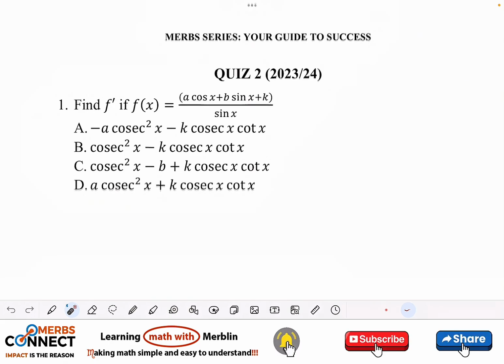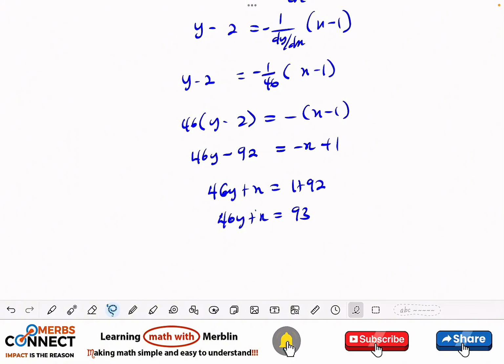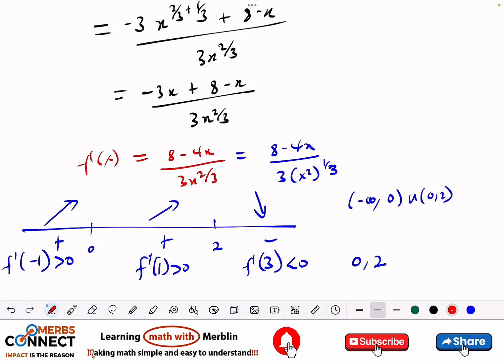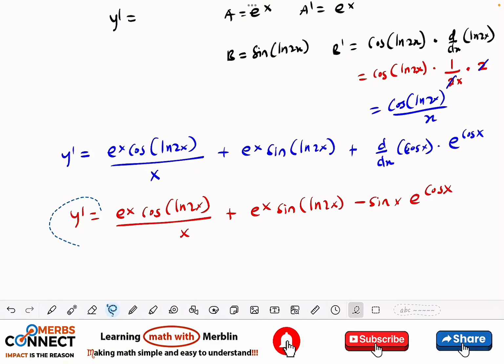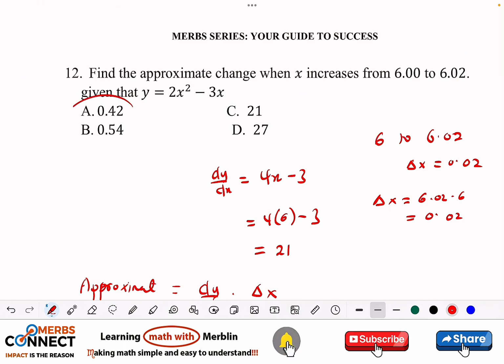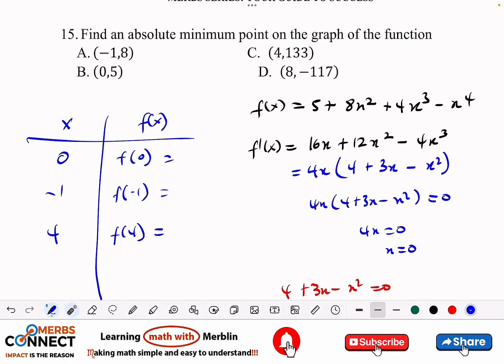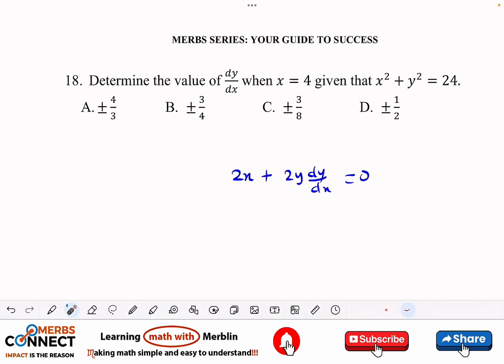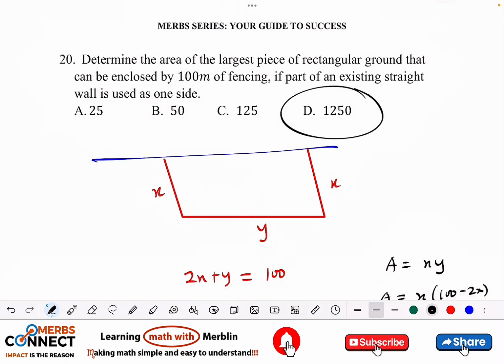Top 20 Calculus Quiz 2 Questions (2023/24) | Derivatives & Optimization - Step-by-Step Solutions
This is your ultimate walkthrough for Calculus Quiz 2 (2023/24)!

In this video, we solve 20+ essential quiz questions covering:

🧠 Key Topics Covered:
📐 Derivatives of Trig, Log & Exponential Functions
📏 Implicit Differentiation Made Easy
📊 Slope, Normal Line, and Tangents
📈 Critical Points, Maxima & Minima
🔍 Inflection Points & Concavity
🔧 Optimization Problems (with Wall Constraints!)
💡 Product, Chain, Quotient Rules in Action